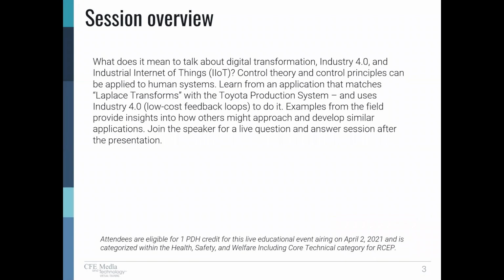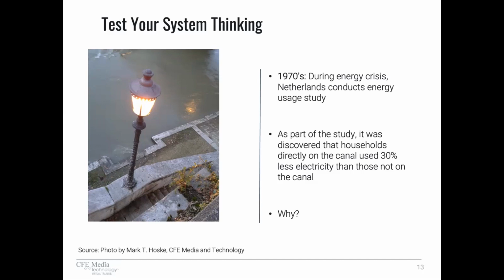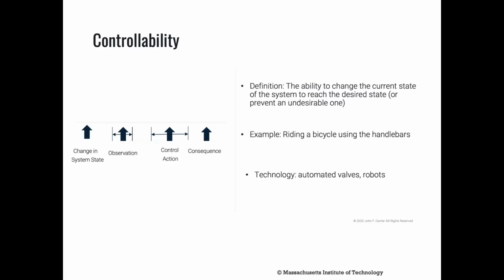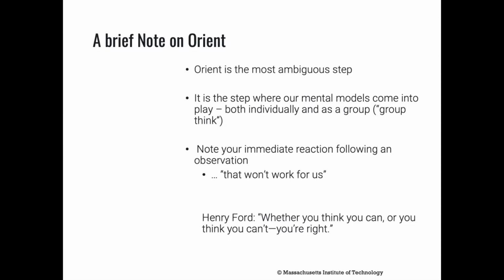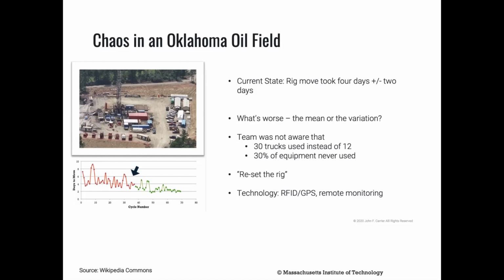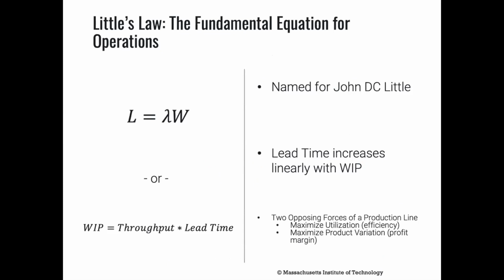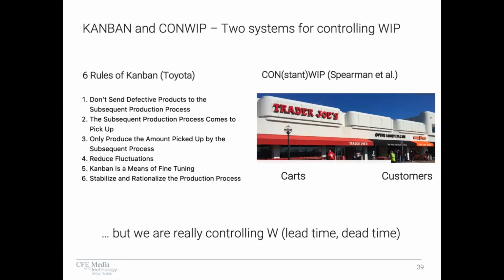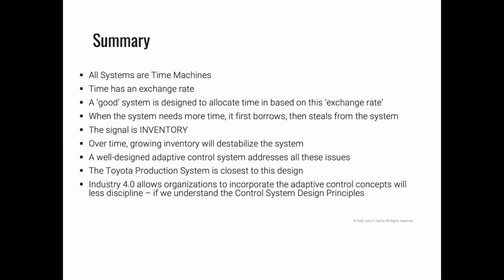VTW: Applying control concepts to the adoption of Industry 4.0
This reviews what digital transformation, Industry 4.0 and the IIoT mean for automation, controls and factory operations and provides examples of how to apply Industry 4.0 elements to a Lean manufacturing methodology.